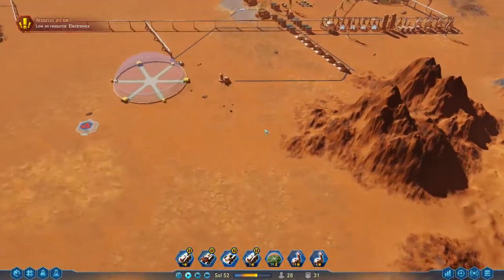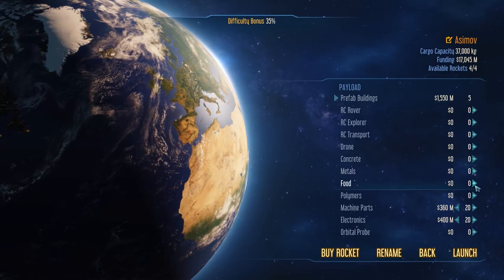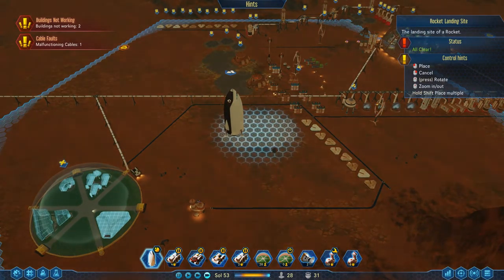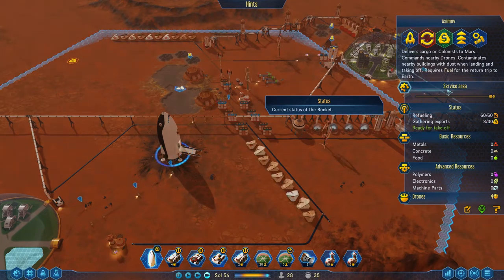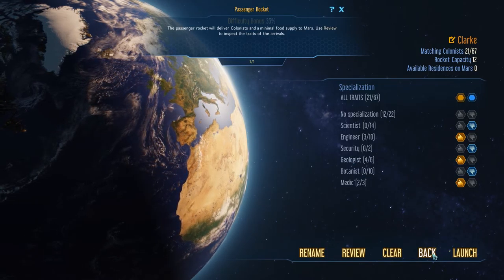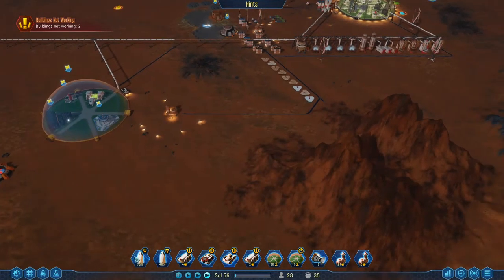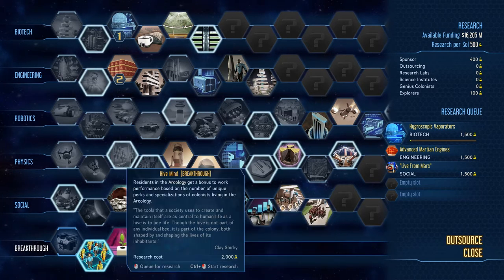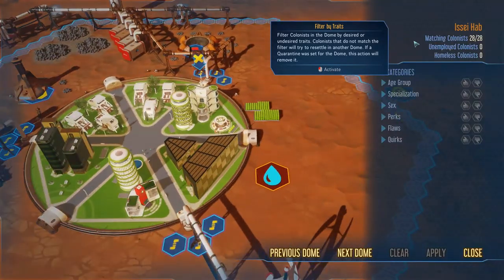Surviving Mars - 7 - Double Metal